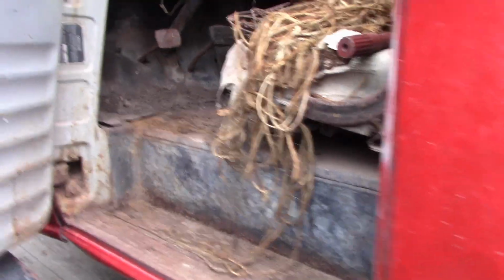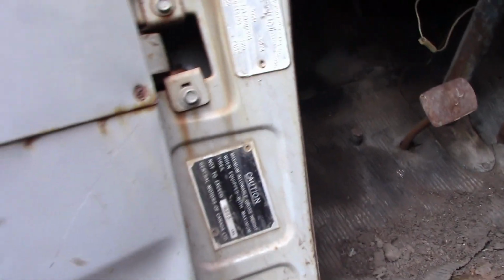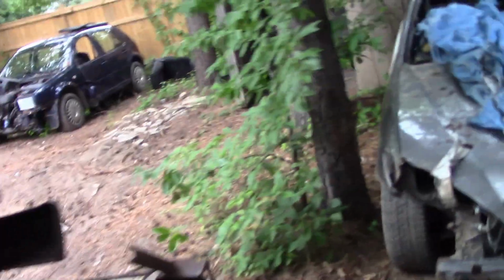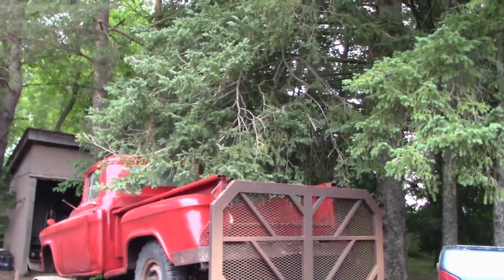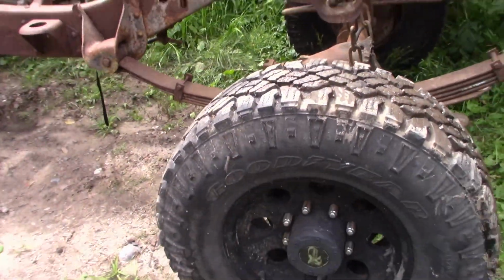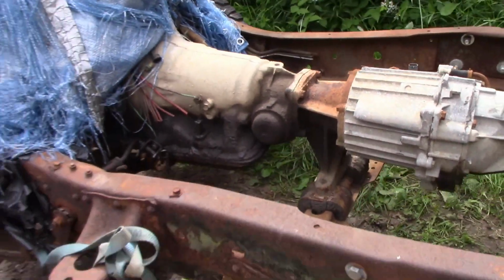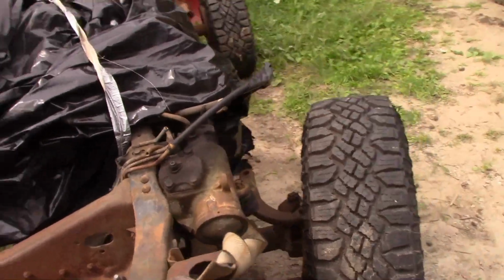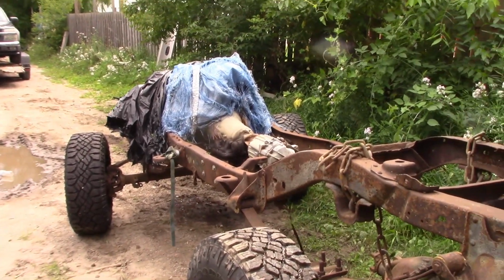I got my dream truck, its a bit rough but its so much more than I ever thought i could get! 57 CHEVY